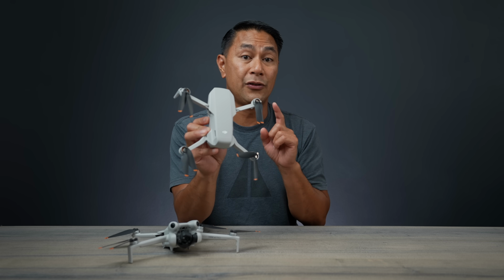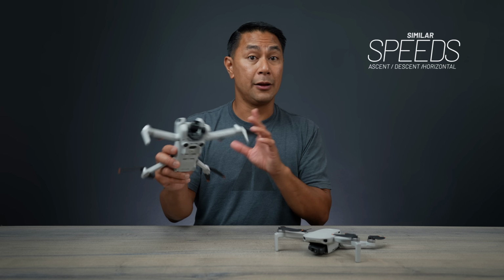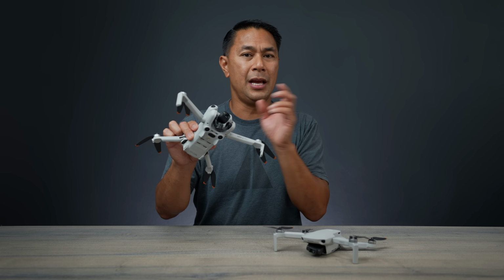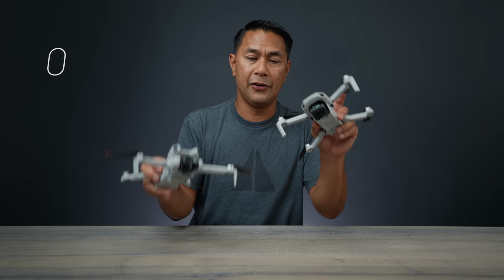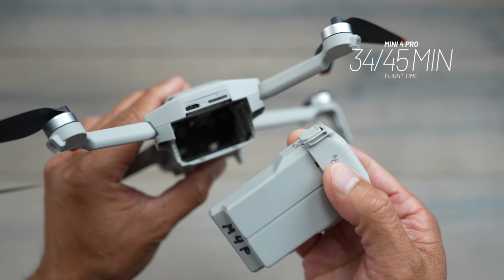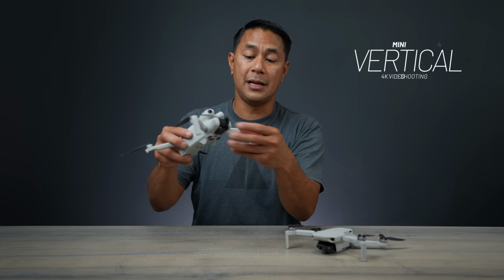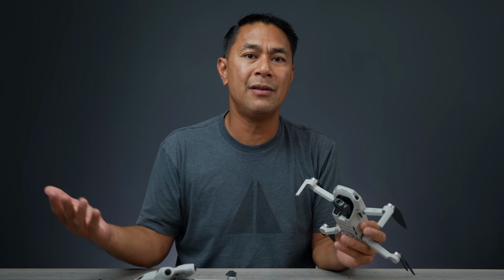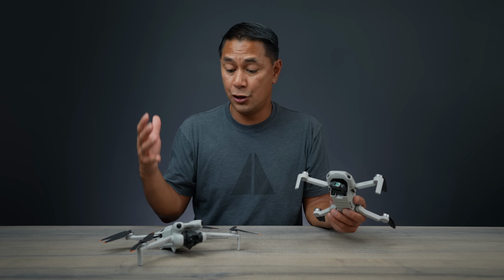DJI Mini 2 vs DJI Mini 4 Pro - Is it time to upgrade?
The Mini 2 was a game changing drone when it was released almost 3 years ago. Now that we have the new Mini 4 Pro release, is this the time to upgrade to the DJI Mini 4 Pro?

📷 MY CORE VIDEO GEAR USED:
Travel Tripod I use
Wireless Mic
Rode VideoMic NTG Studio Mic
SanDisk 128GB Extreme microSD
Main Studio light
Studio fill lights
Pgytech Mantis Tripod
Portable handheld light